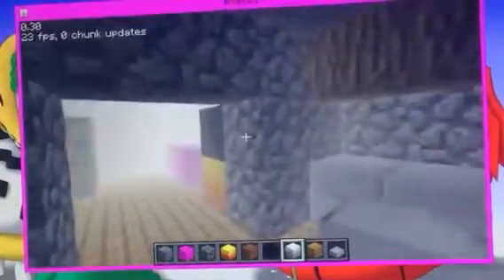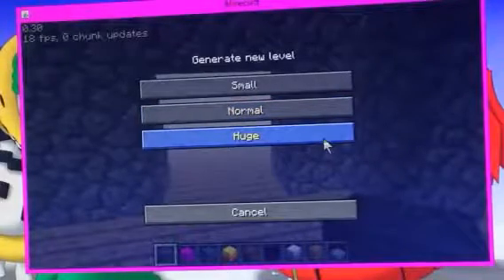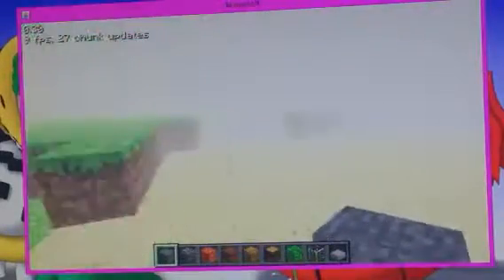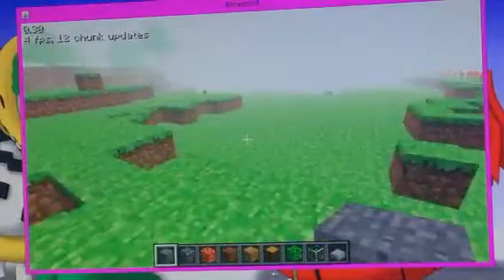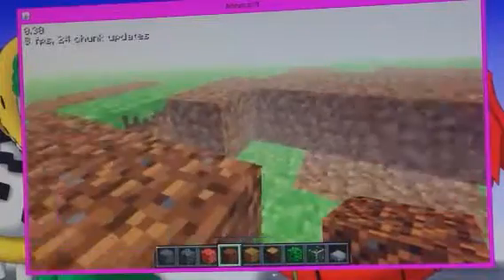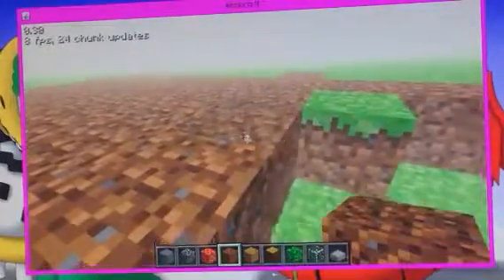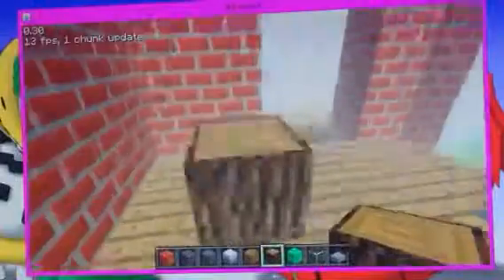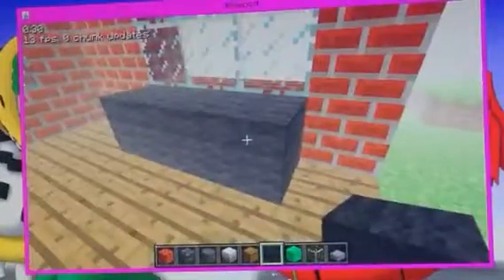Minecraft Alpha: Episode 8